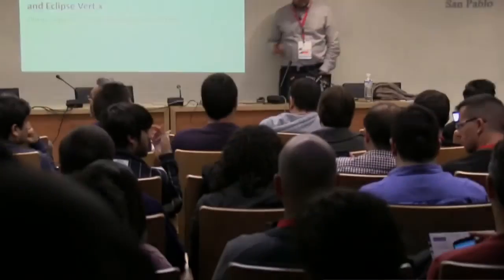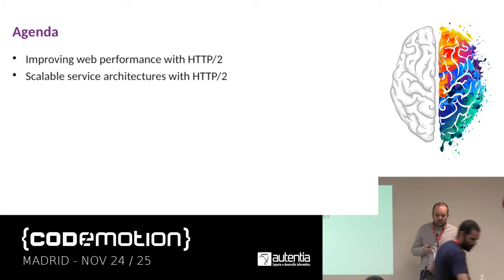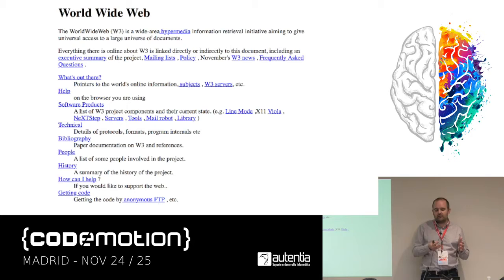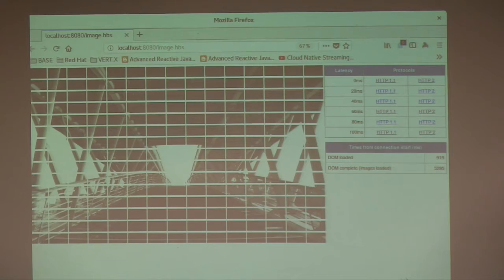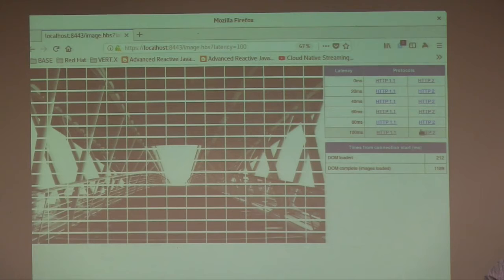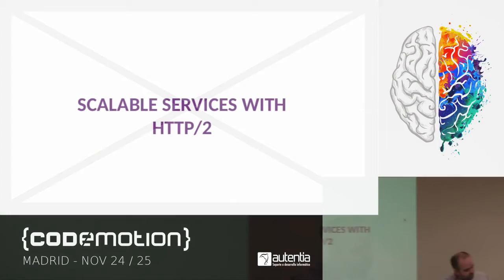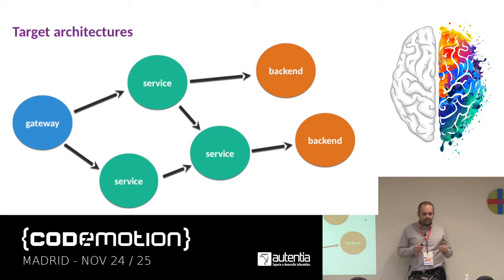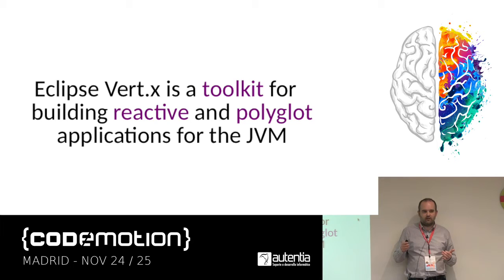Thomas Segismont | Better performances on the server side with HTTP 2 | Codemotion Madrid 2017